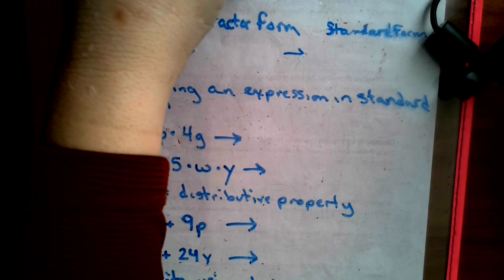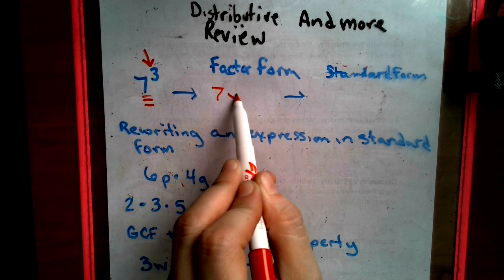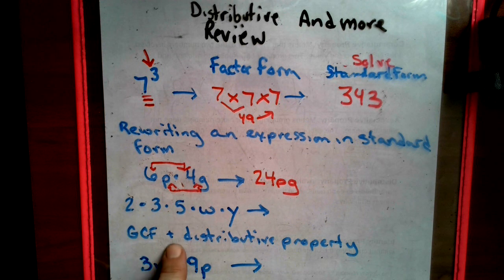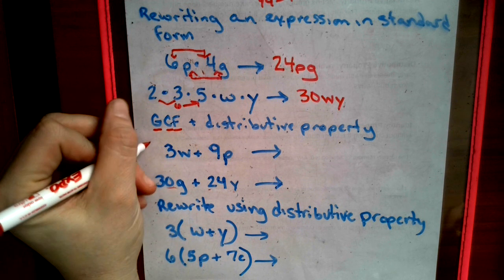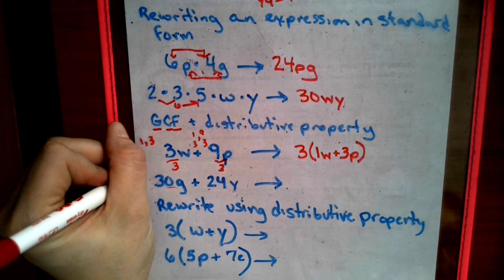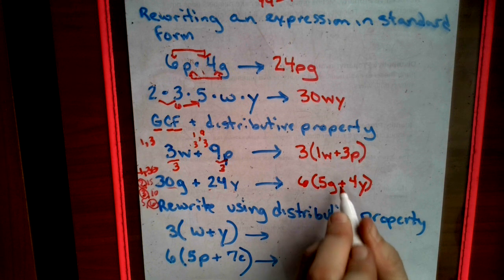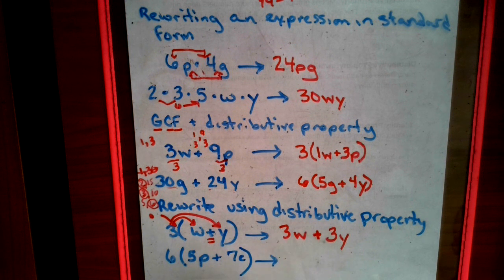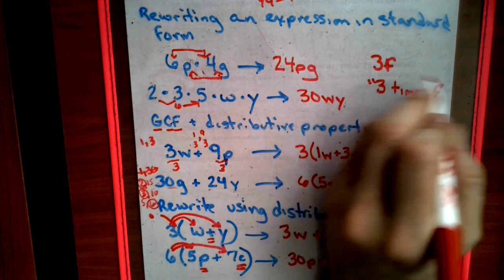Review of distributive property, GCF, exponents and more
math- distributive properties, exponents, GCF and standard form review.